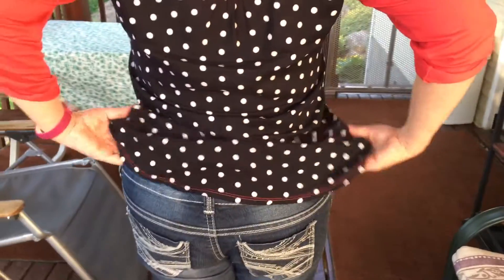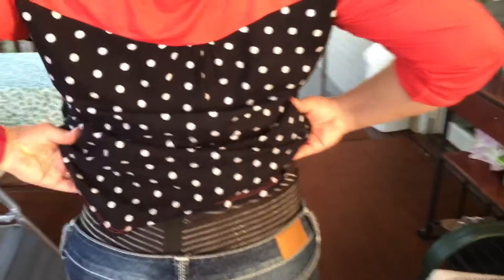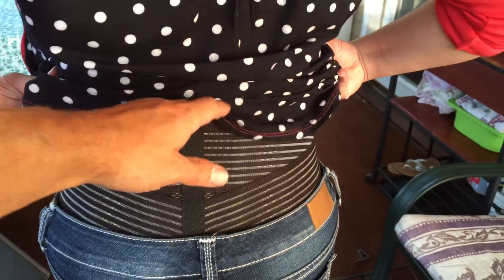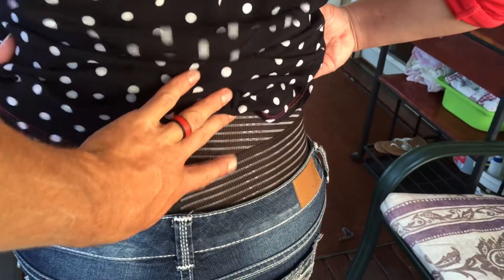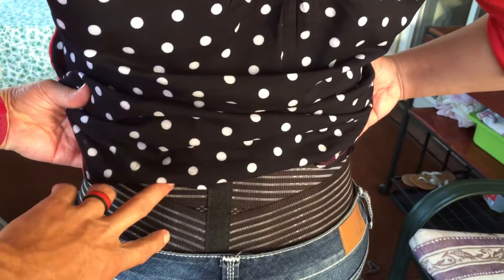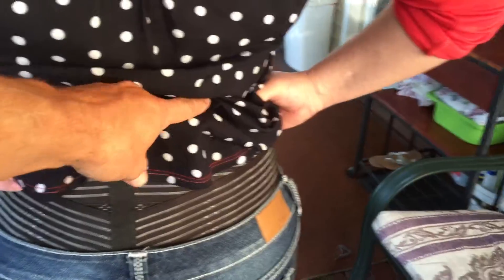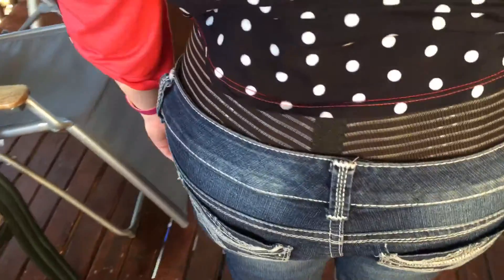Pregnancy and postnatal support band by mommaway